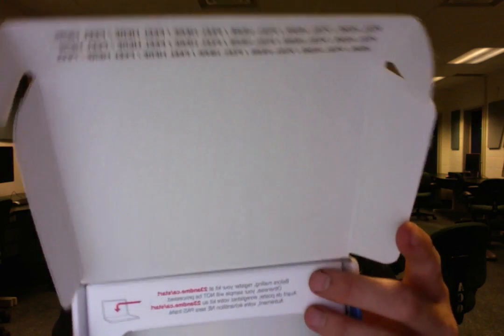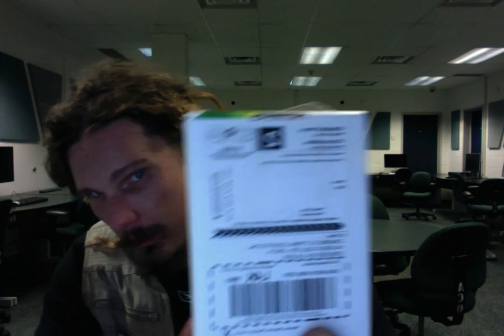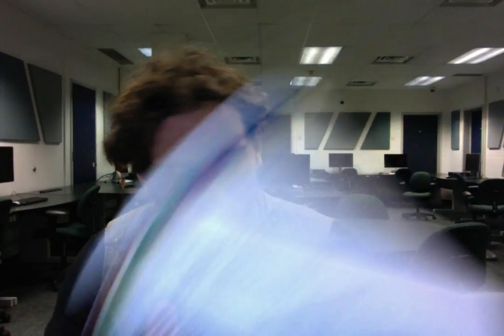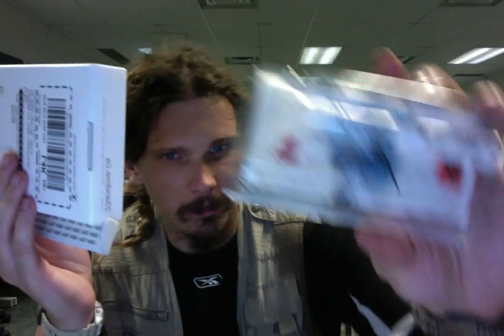23andMe Part 2 - The package arrives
So on a very muggy day here in Waterloo, Sept 7th 2016, the package arrived after waiting 6 days. The long weekend slowed this expedited shipping package that had a little over 100km 60 miles to travel from Vaughn Ontario (Concord) to here in Waterloo. It was held up 1 day in Kitchener for sorting.